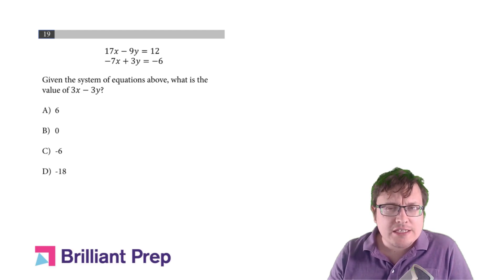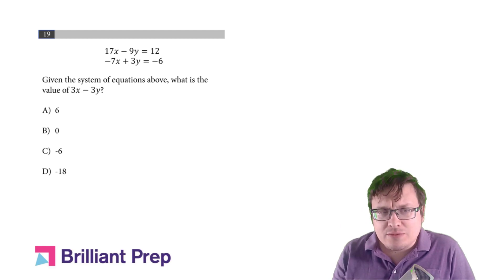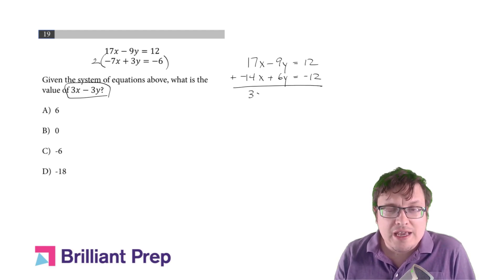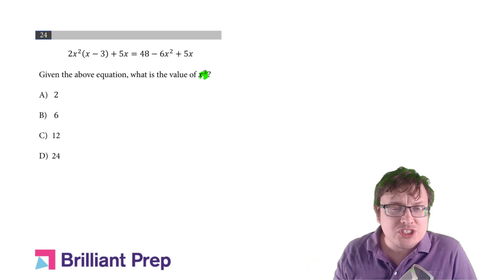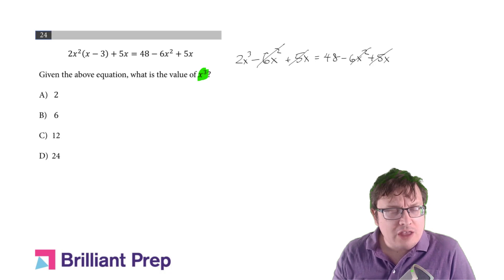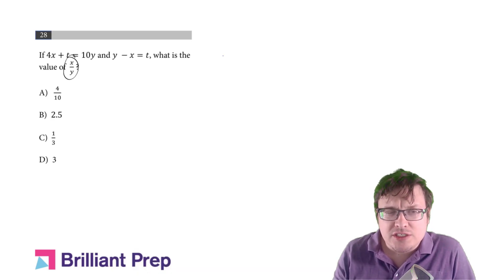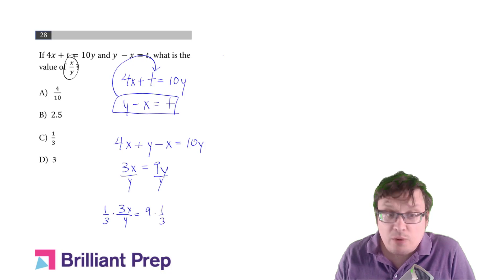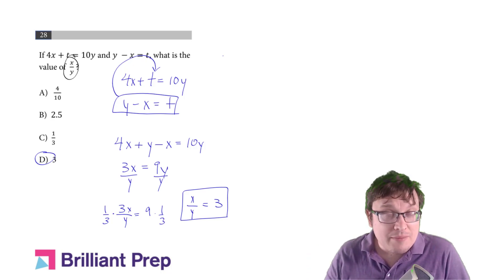Weird SAT Math Answers ⁉ Tips for High Scorers #6 [SAT]